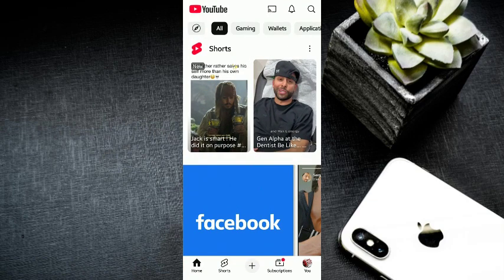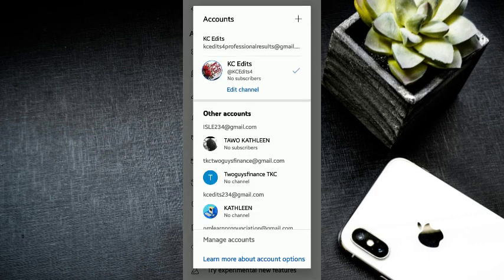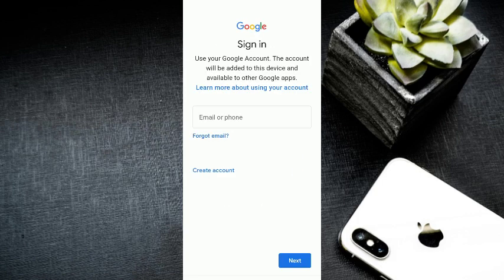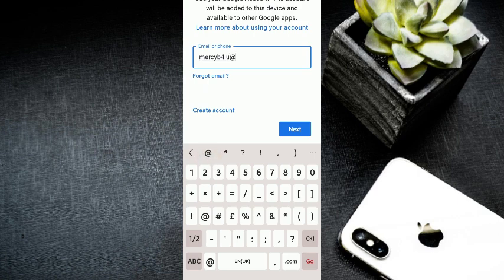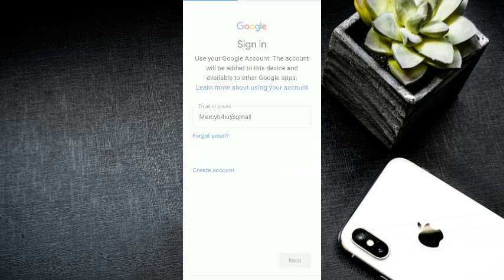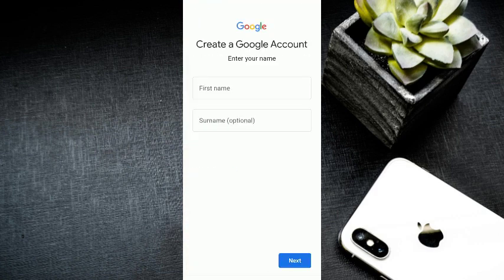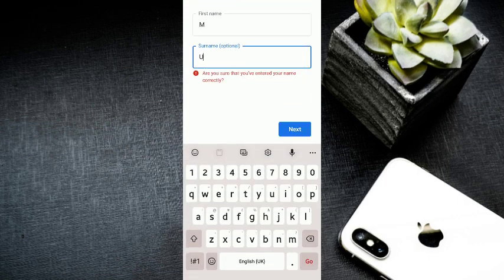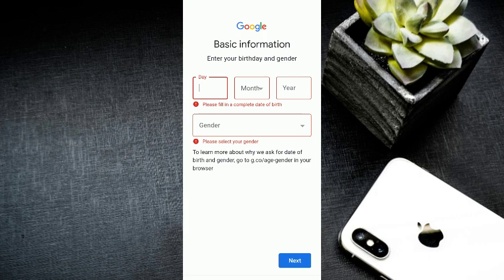HOW TO SIGN INTO YOUTUBE ACCOUNT ON A NEW DEVICE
In This Video, you will learn about HOW TO SIGN INTO YOUTUBE ACCOUNT